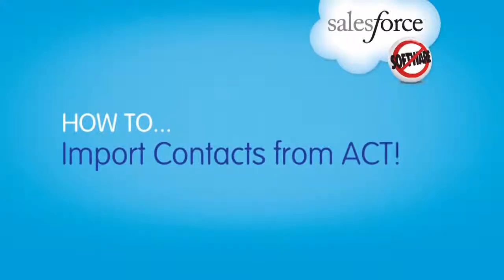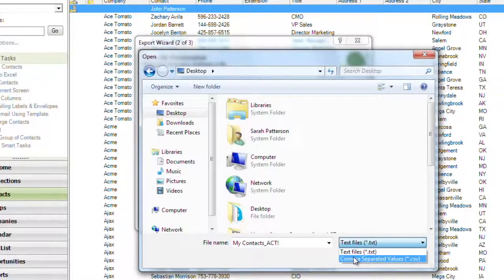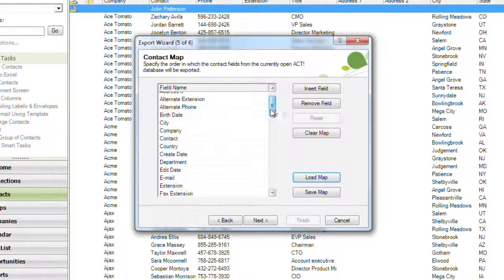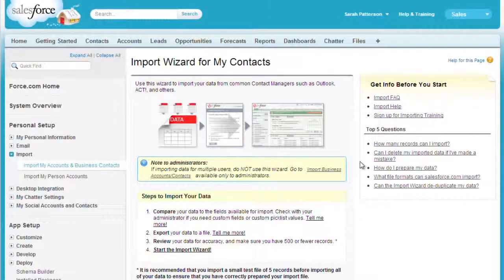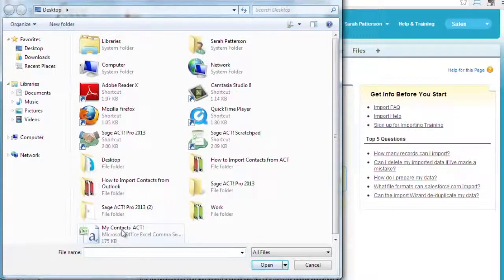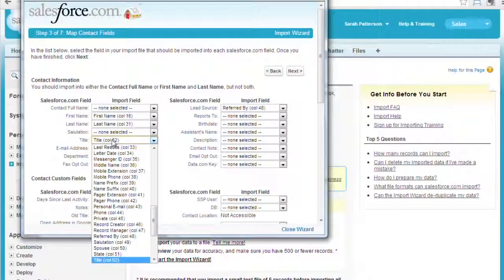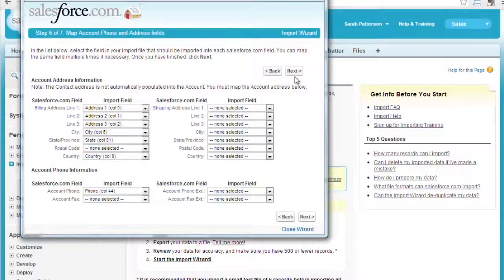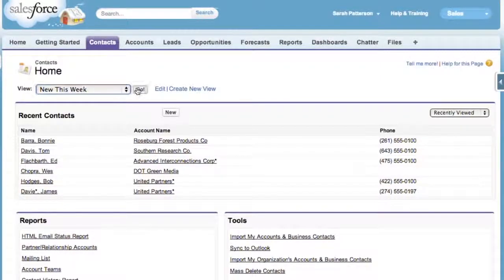Import Your Contacts from ACT